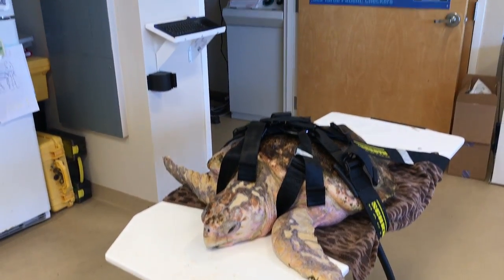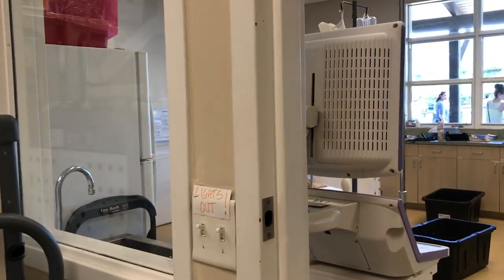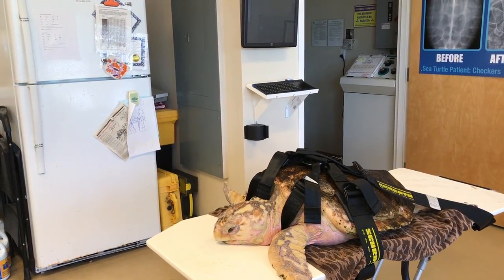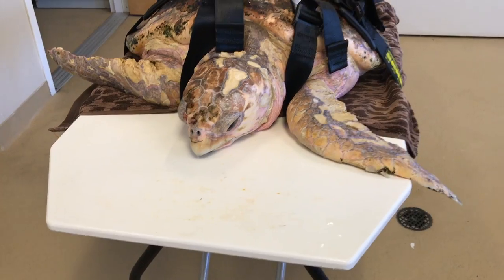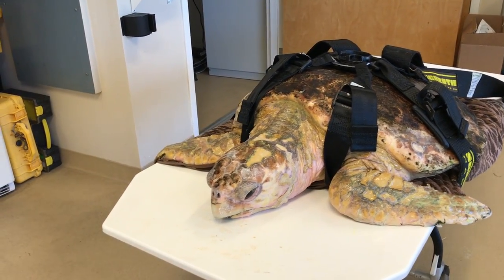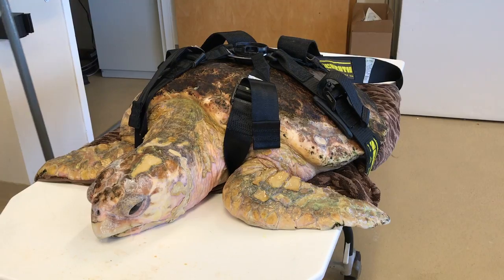Waffle undergoes treatment at Loggerhead Marinelife Center sea turtle hospital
Join Waffle the sea turtle and Loggerhead Marinelife Center Director Jack Lighton as Waffle undergoes antibiotic treatment at the center’s sea turtle hospital in Juno Beach, Florida. Shot on assignment for nutrition and environment advocate David Avocado Wolfe, this educational, in-depth and behind-the-scenes segment was re-streamed to over 10 million Facebook followers. Learn more about the good work being done at Loggerhead Marinelife Center